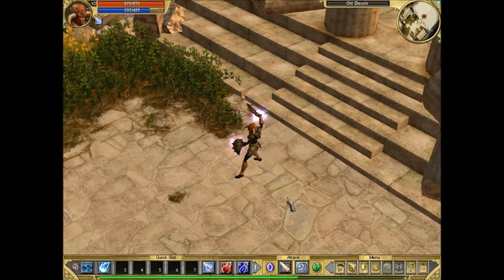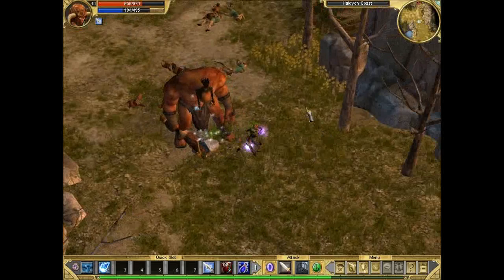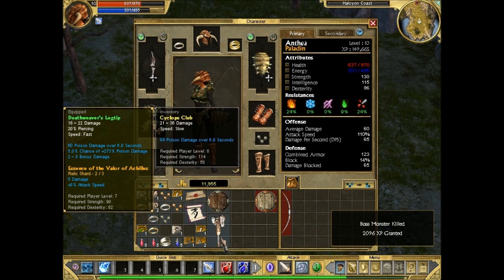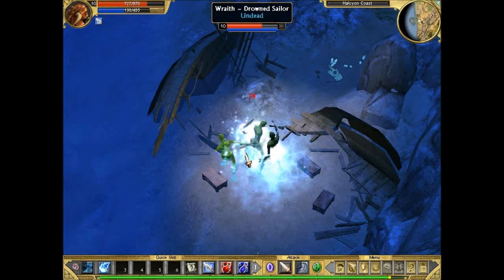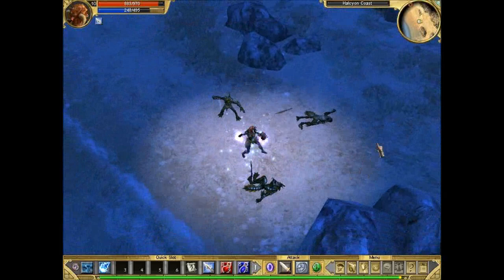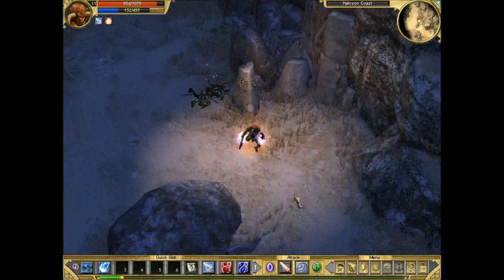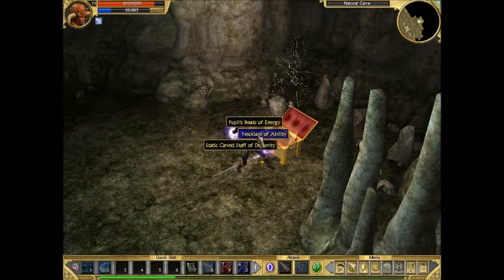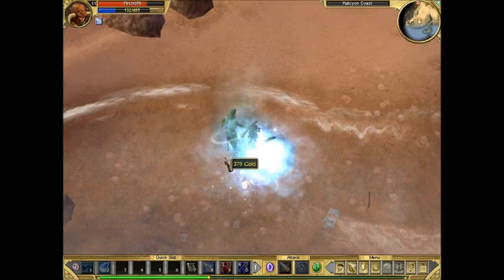Let's Play Titan Quest - Part 13: The One-Eyed Giant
In this episode we've fought Polyphemus the cyclops, then carried on along the Halcyon Coast, completed 'News of a Shipwreck' side quest, and finally spent a night in a cave, bashing more turtles and ichthians in.